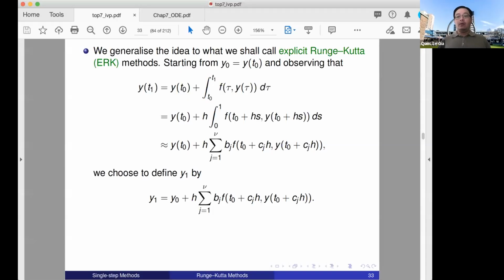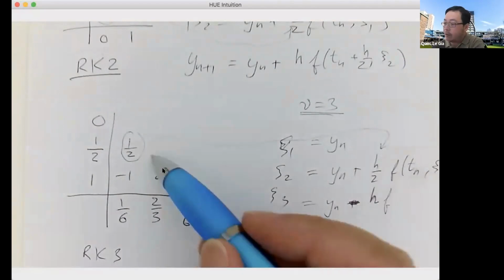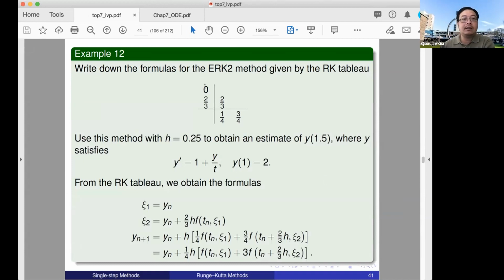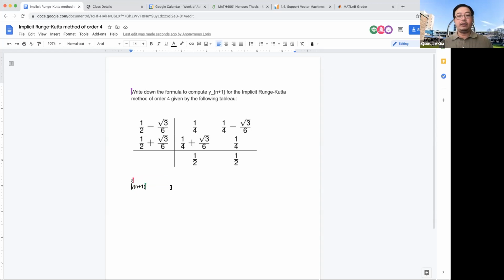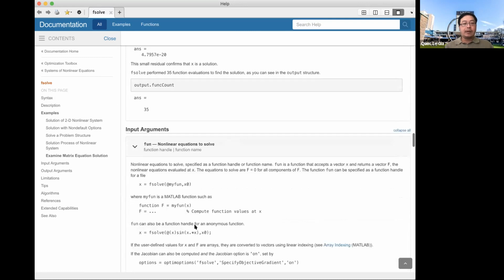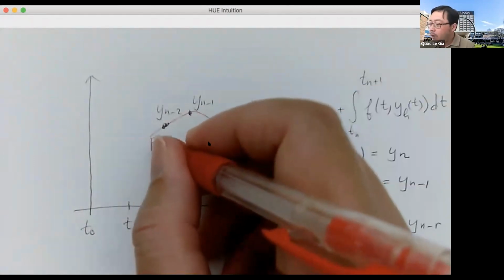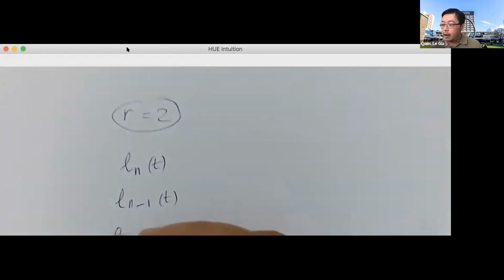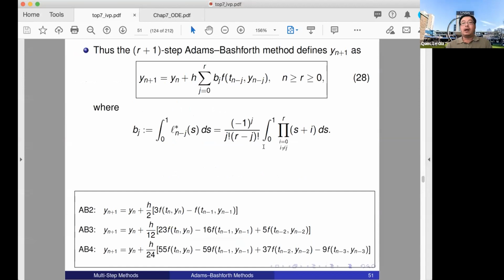MATH2301-T1-2021-Lecture Week 9, Fri 10am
Explicit/Implicit Runge-Kutta method; explicit multistep methods